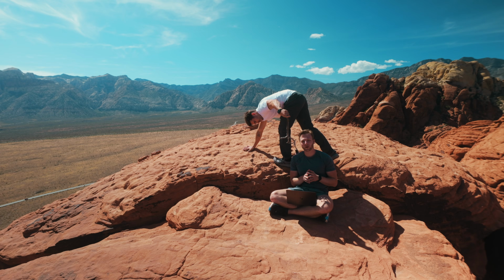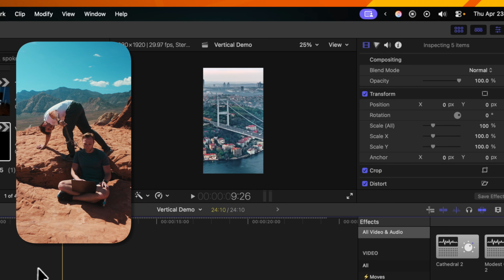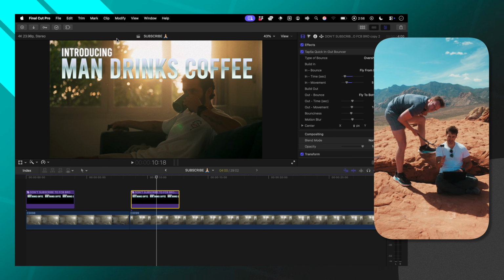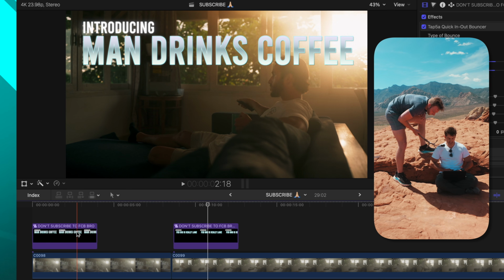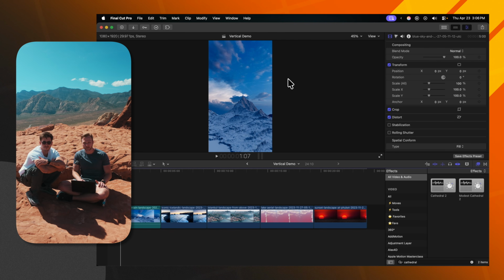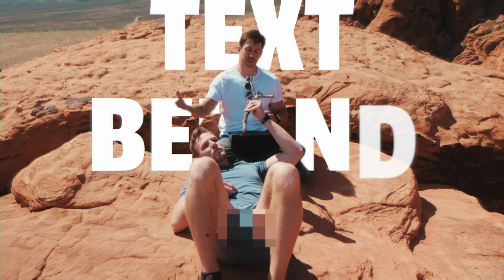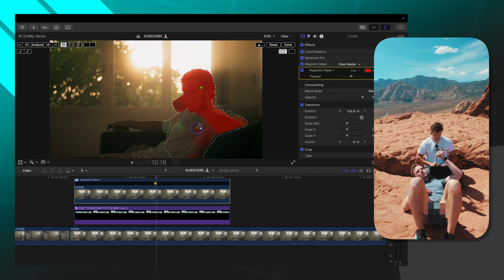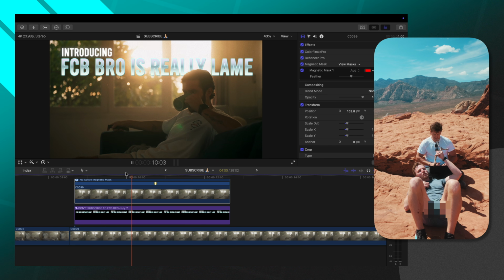These 4 Final Cut Pro Tricks Will Take Your Editing To Its Peak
Also be sure to check out Dylan's video for even more tips!

⏱ Chapters ⏱
00:00 - Intro
00:13 - Scaling Sucks
00:51 - No More Parents
01:59 - More Clip Space
02:33 - Putting Text Behind Stuff
03:28 - The Strongest Dylan We Know